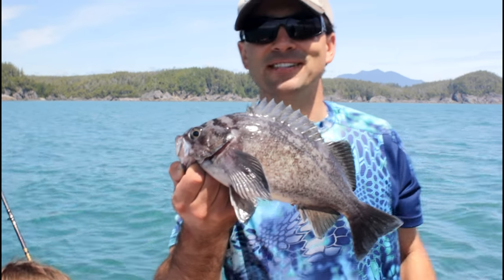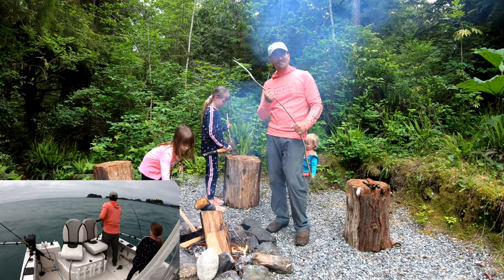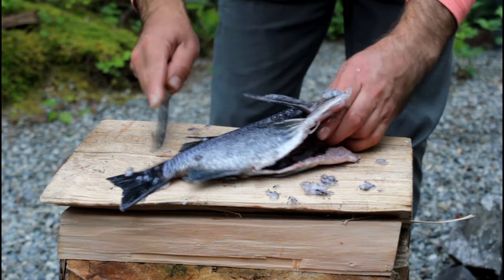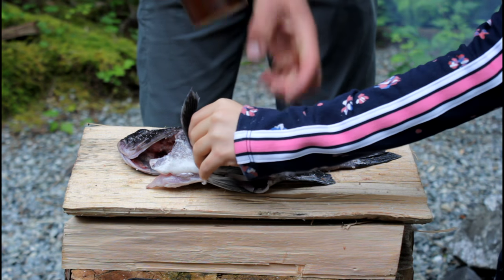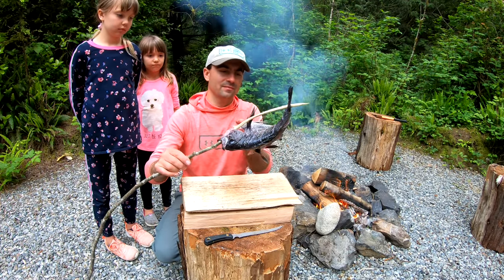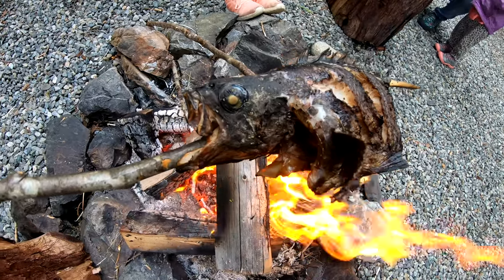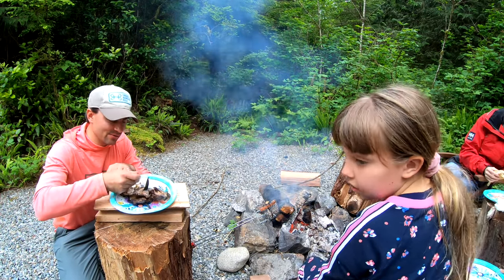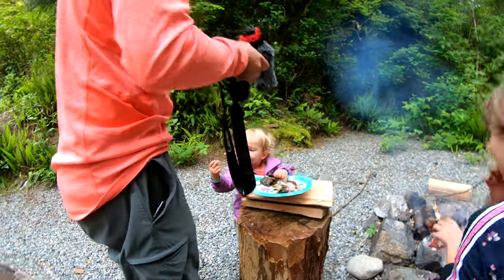How To Catch and Cook Campfire Roasted Rockfish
Catch and Cook Blue Rockfish over and open fire on a green Alder stick.  Come along with us as we are on another EPIC ADVENTURE out on Vancouver Island in the town of Ucluelet fishing Barkley Sound.  While fishing for salmon we caught a few of these Pelagic Rockfish and decided to keep some for dinner.  The kids really wanted to do a catch and cook.  Or maybe that was my idea and they seconded it quite easily.  It was actually a lot of fun doing this and I think I am going to try to do this more often.  For some reason people really seem to like these Fishing / Cooking episodes.  So here it is, the First one in a long time.

We found this great Cabin for the Family just outside of town with a beutiful setting in the woods on airbnb.com.  If you're looking for a place to stay we thought it was excellent.  Check it out it is call the "Little Creek Cabins- Fernwood Cabin" in Ucluelet, British Columbia.  Tell them you I sent you and who knows maybe I'll get a discount next time, haha!

Once the fish was all cooked I really couldn't believe how great it tasted... sorry you have to watch me shovel my mouth full of this delicious fish.

If you enjoyed this video let me know!  Tell me what you like.  Have you ever cooked a fish over the campfire before yourself?